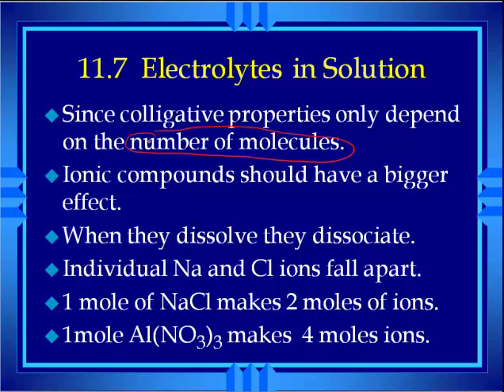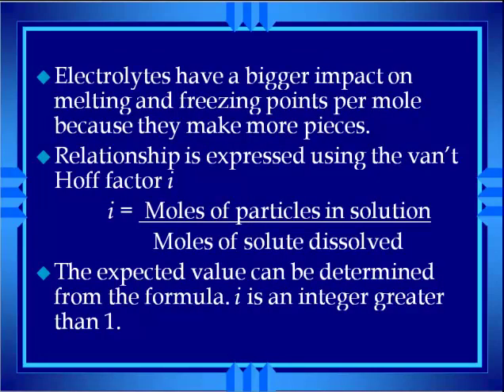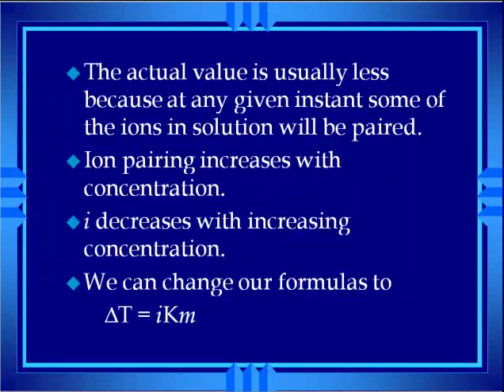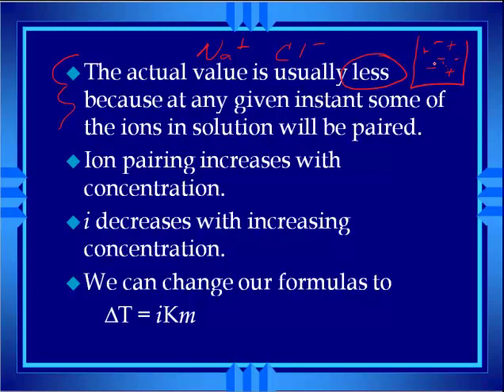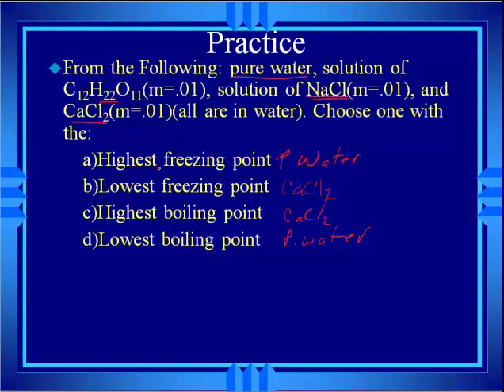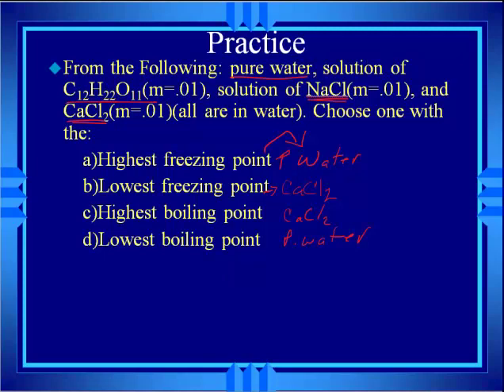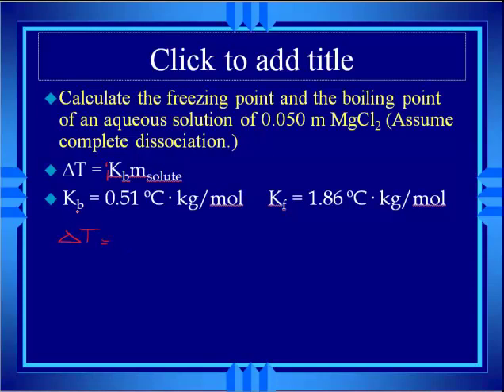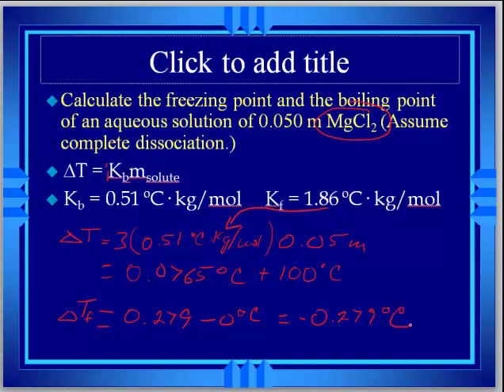Colligative Properties of Electrolyte Solutions